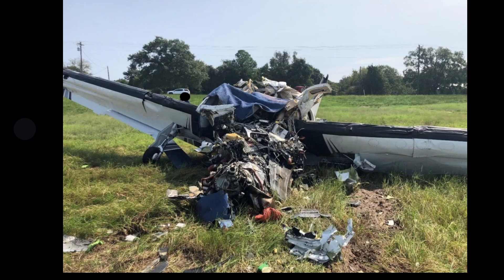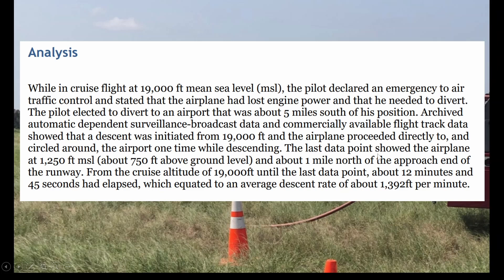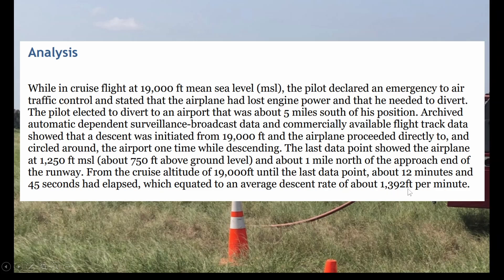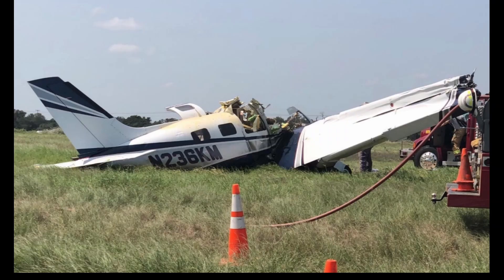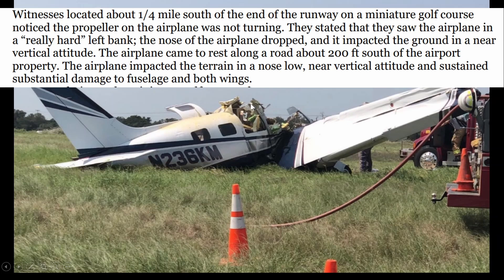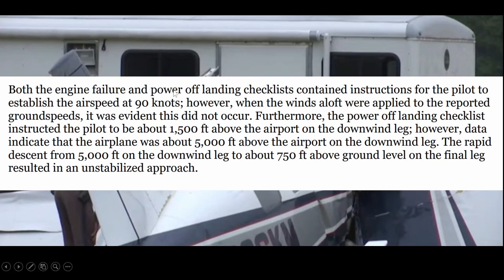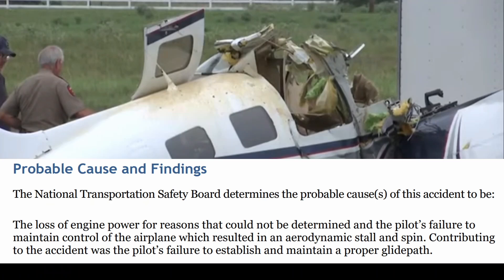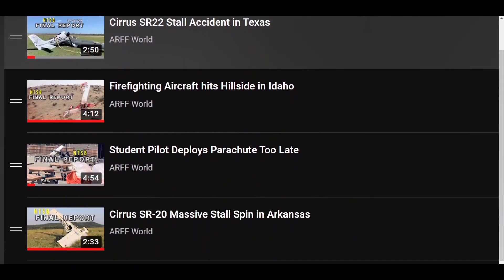Can too much Altitude Cause a Crash?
A Piper PA-46 Malibu (N236KM) has experienced engine trouble at 19,000ft and with an airport 5 miles away, tried to do an emergency landing which cause a crash in Hilltop Lakes, Texas on September 20, 2020.